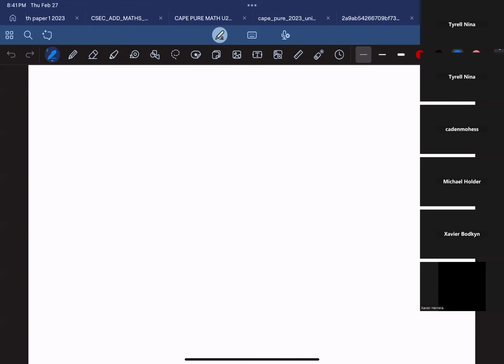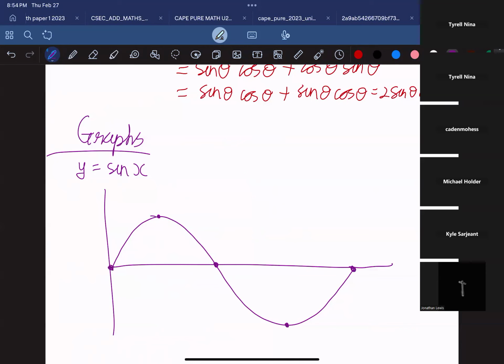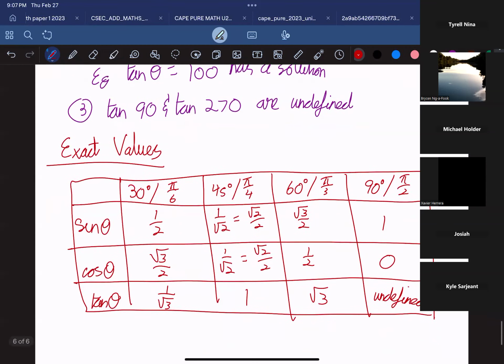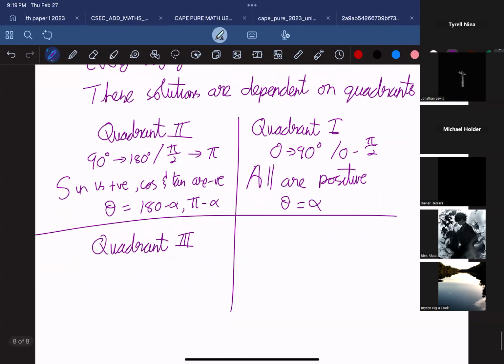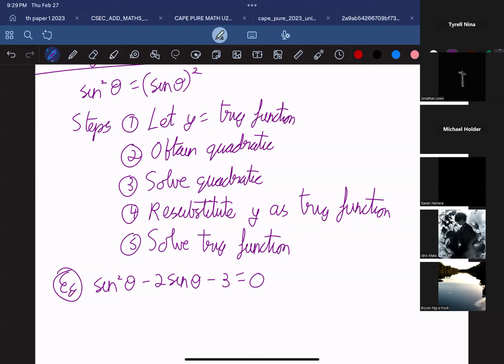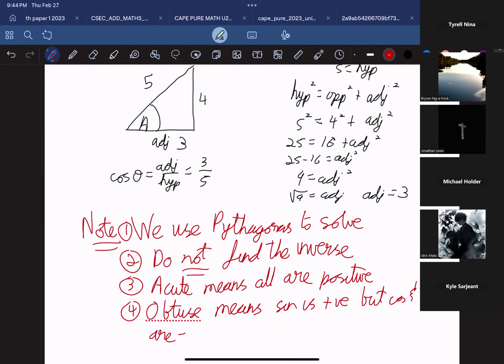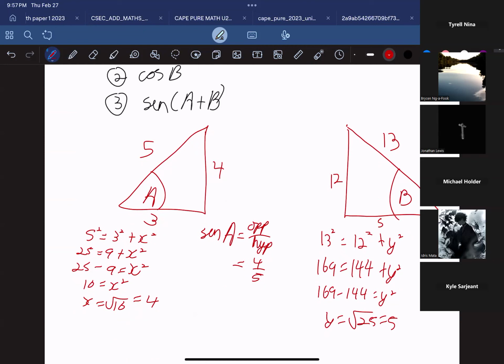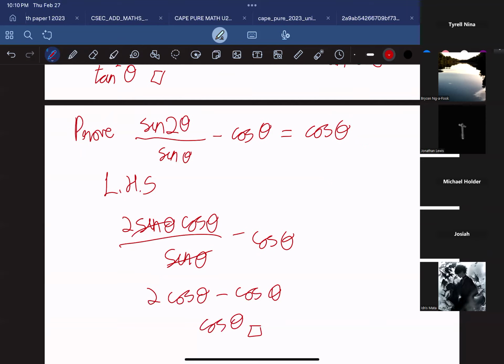Mr Nina Form 5 Add Math Trigonometry review 2025